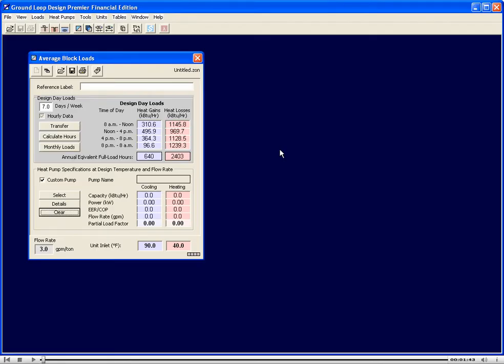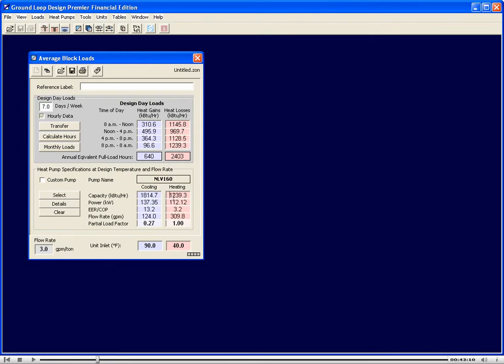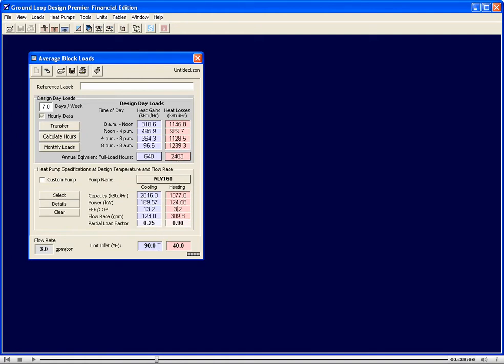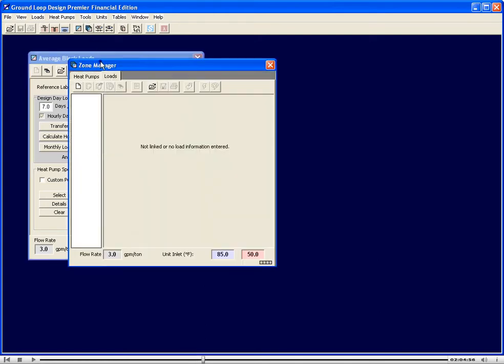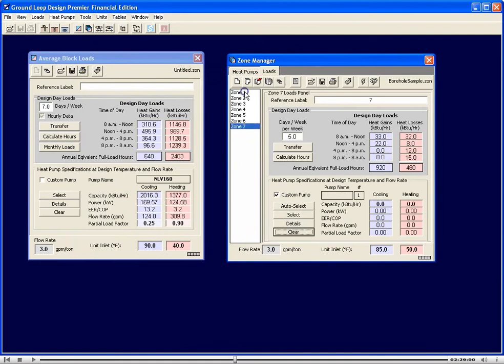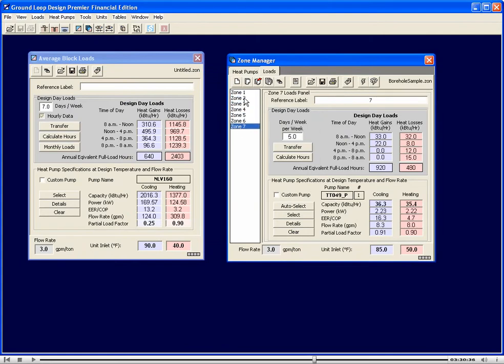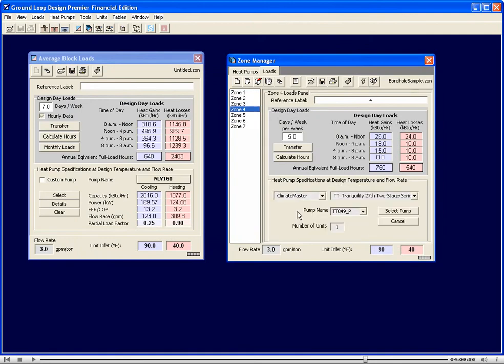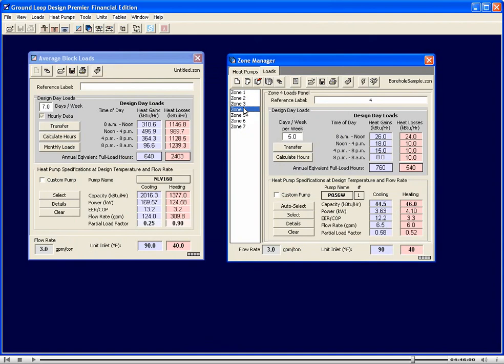Heat Pump Selection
Choosing a heat pump for your design can be done in a number of ways.  This video describes different ways to determine the pump needed for your design and how it is selected.